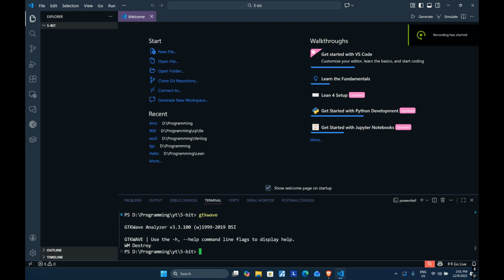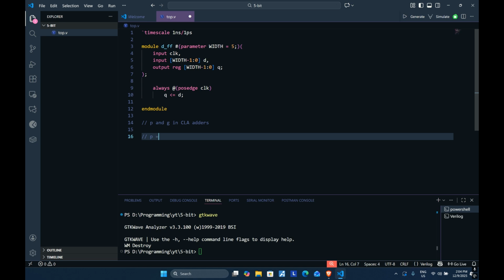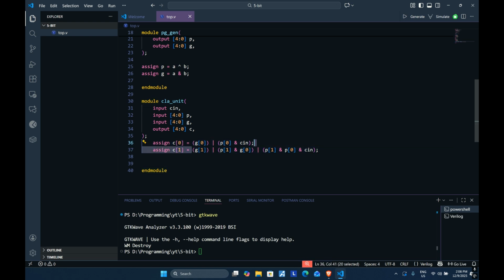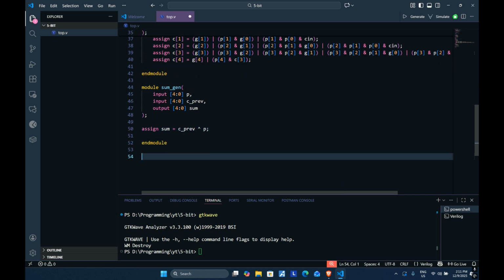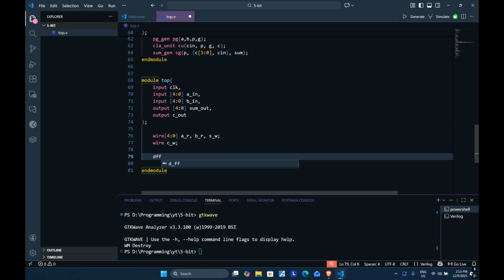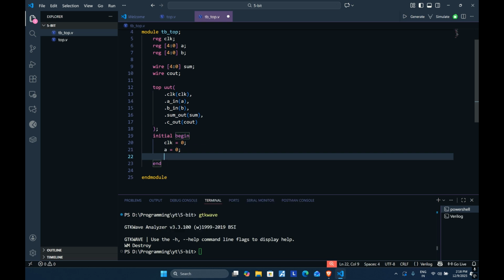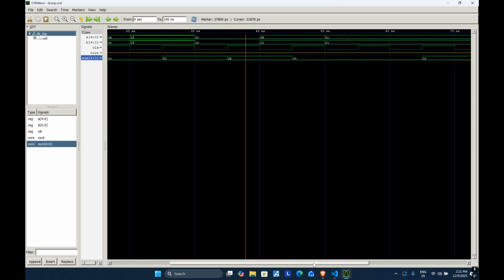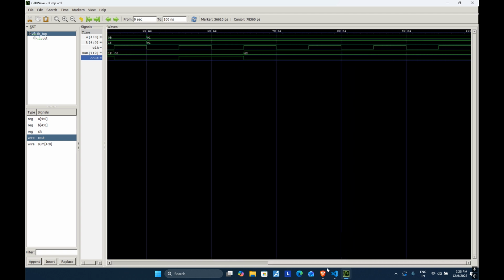5-Bit CLA Adder Part - 1 (Verilog) | Animish Sharma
Verilog implementation of 5-bit CLA adder in Verilog and simulation using GTK-Wave.
Thanks
Animish.